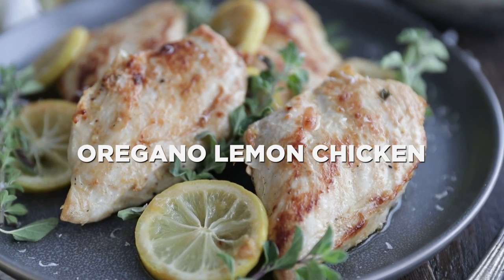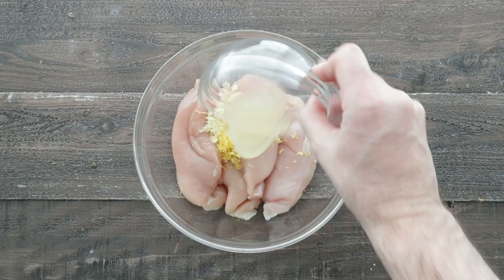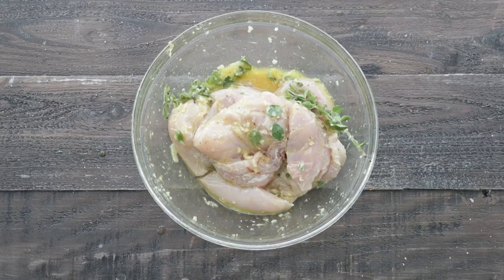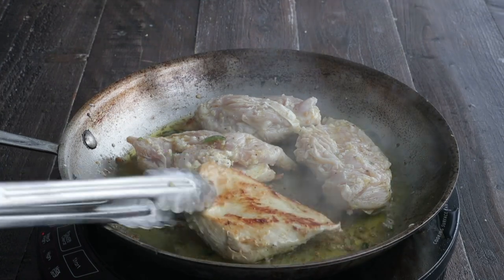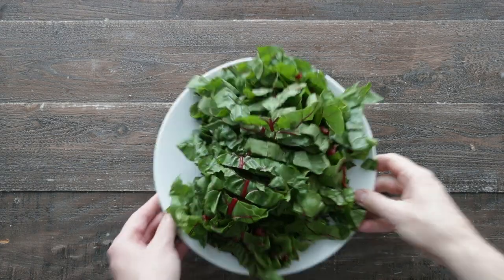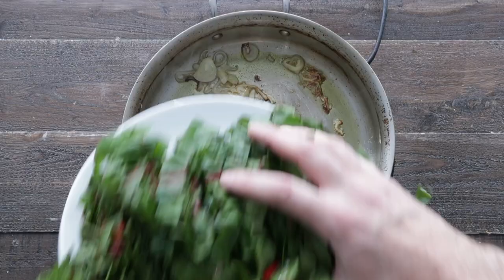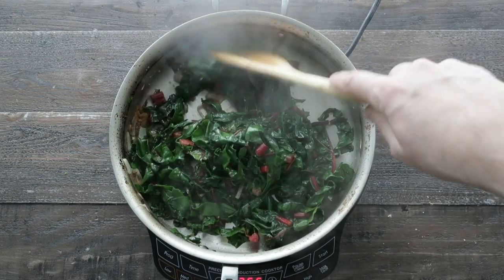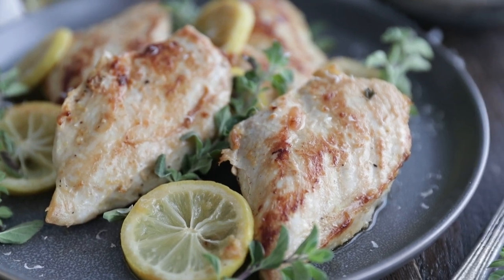Lemon and Oregano Chicken with Swiss Chard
Greens and protein are all you need to make this well-balanced winter dish from @ChefBillyParisi!

Chicken is a great way to fill up on the essential protein your body needs, but let’s be honest, it can get old quick! To add excitement to this everyday poultry, marinate it in immune friendly garlic, lemon zest, lemon juice and oregano. The result is vibrant, savory flavor that will have your taste buds begging for another bite.

While this dish could certainly be served alongside a salad, there’s another leafy green side that offers just as much, if not more, nutritional value: Swiss chard. An excellent source of vitamins A,K,C and magnesium, this superfood, when sautéed, makes the perfect partner for this meaty main dish.

When you’re in need of something easy, satisfying and family friendly for dinner, this healthy dish has you covered!

Serves 4

Ingredients
4 Gerber’s CARE Certified boneless skinless chicken breasts
3 garlic cloves, finely minced
Zest and juice of 1 lemon
4 sprigs fresh oregano
5 Tbsp. Heinen’s olive oil
2 shallots, peeled and thinly sliced
2 bunches fresh Swiss chard, roughly chopped

Instructions
1. Preheat the oven to 350°F.
2. Add the chicken to a large bowl along with the garlic, lemon zest, lemon juice, oregano, 3 Tbsp. of olive oil, salt and pepper. Mix to combine.
3. Cover and marinate in the refrigerator for at least 30 minutes, or overnight.
4. Add 1 Tbsp. of olive oil to a large frying pan over medium-high heat and heat until it begins to lightly smoke.
5. Add the chicken and cook for 3-4 minutes.
6. Flip the chicken and transfer the pan to the oven at cook it at 350°F for 12-15 minutes, or until cooked through.
7. In a separate large frying pan over medium heat, add the remaining 1 Tbsp. of olive oil and sauté the shallots for 3-4 minutes, or until lightly brown.
8. Add the Swiss chard and cook for 2-3 minutes, stirring frequently. Season with salt and pepper.
9. Serve the chicken alongside the Swiss chard.